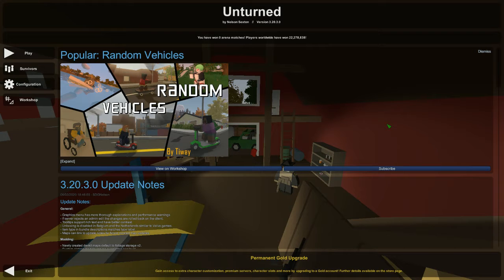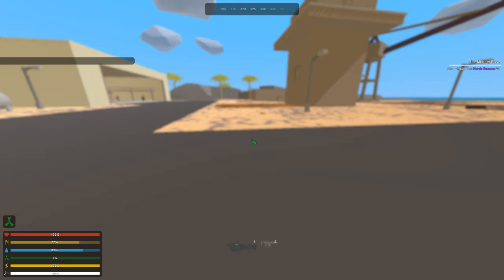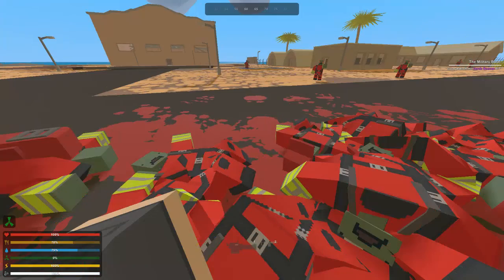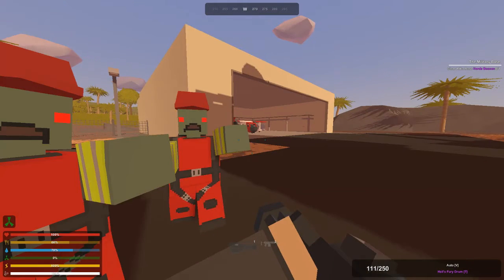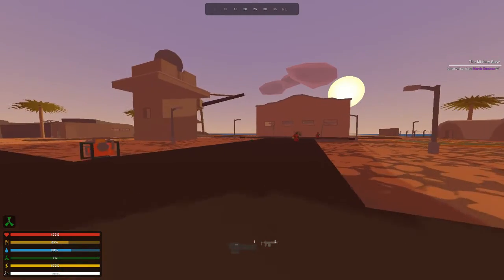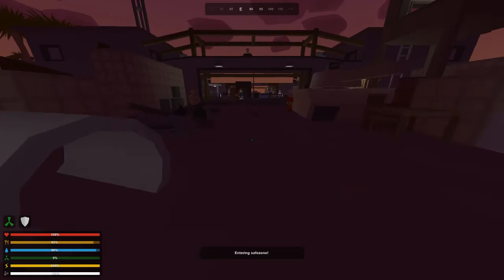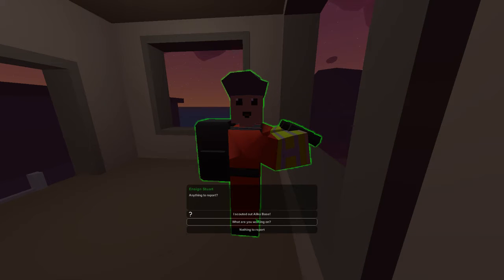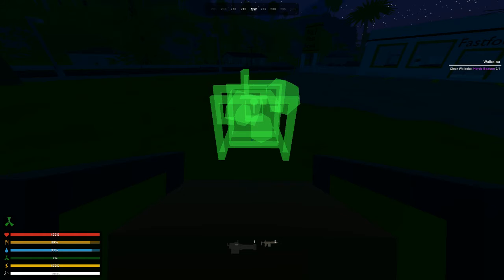Unturned-Fighting two hordes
And getting a hell tonna loot!